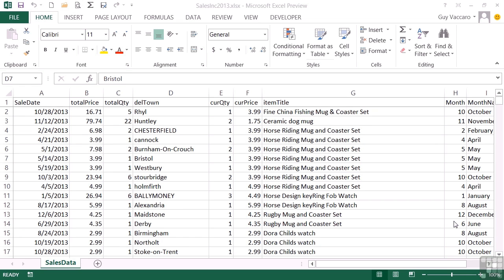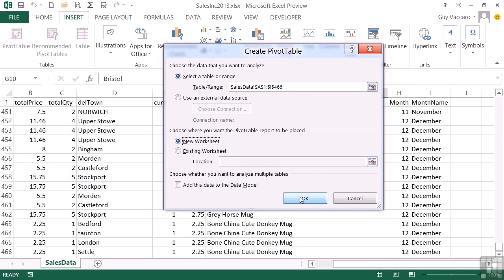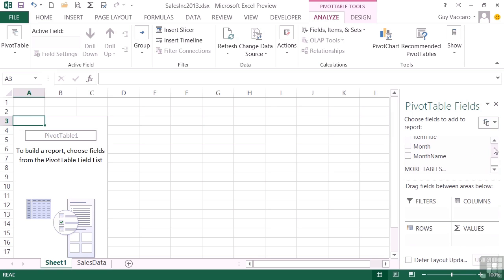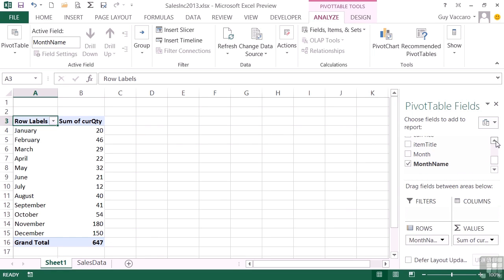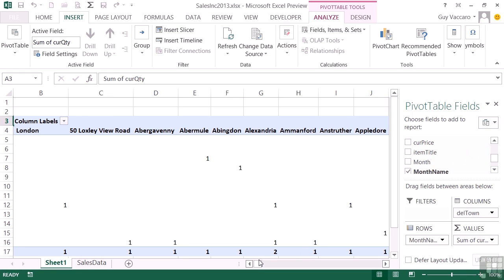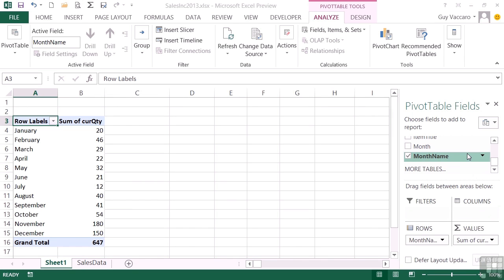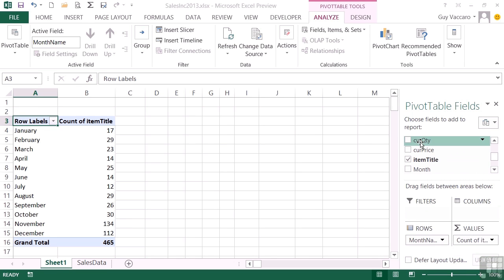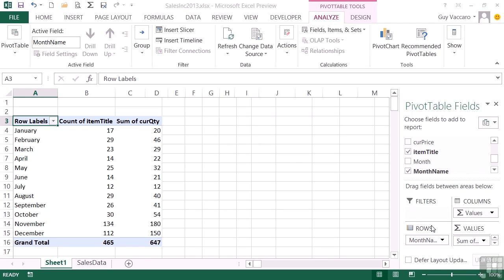15 03 Creating Your Own PivotTables